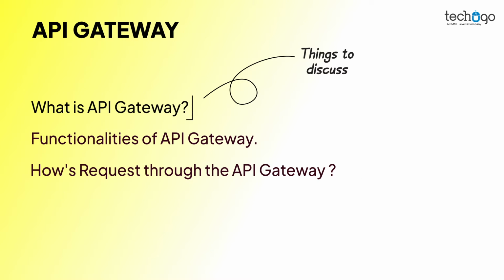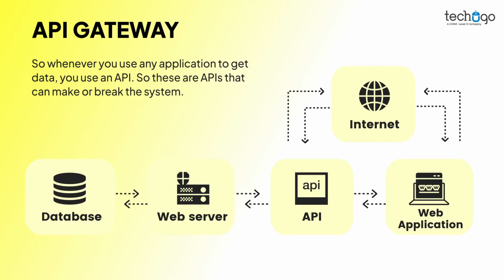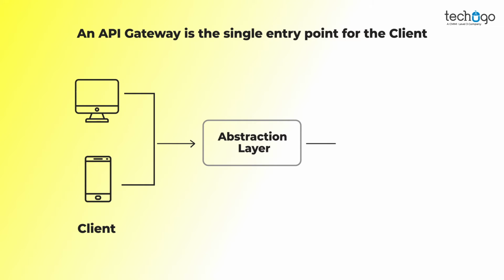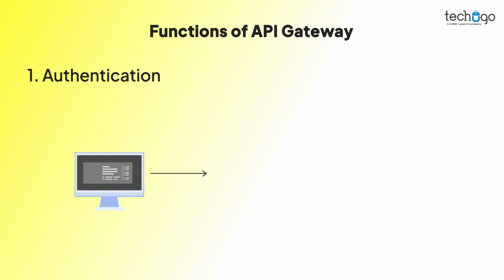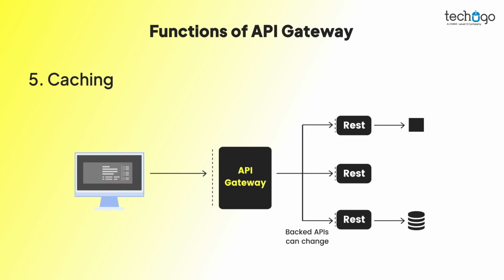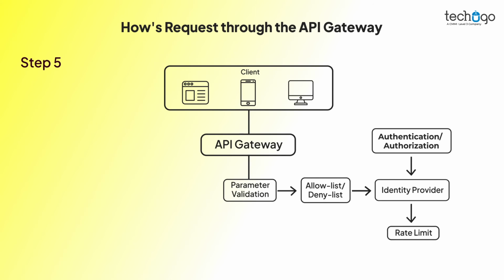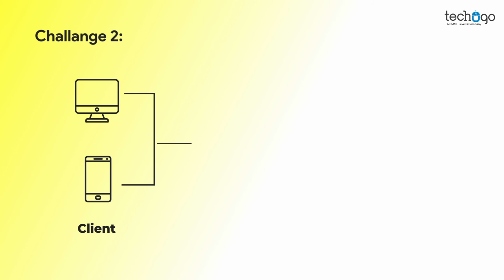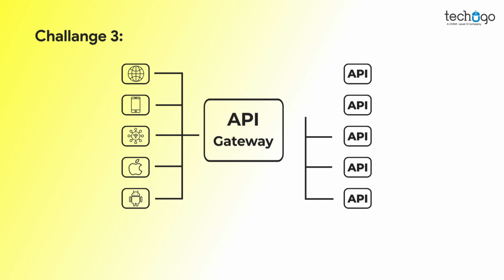What is API | API Explained | How API Works | API In Programming | What is API Gateway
What is API | API Explained | How API Works | API In Programming | API For Beginners
load balancing techniques

Hi!
In this video we are going to discuss all about API.

API, which stands for Application Programming Interface, is a crucial component of modern software development. It is a set of protocols, tools, and routines for building software applications that communicate with each other. In simpler terms, an API acts as a middleman between two software applications, allowing them to share data and functionality. In this article, we will explore what APIs are, how they work, and why they are important.

An API is essentially a set of guidelines that developers use to create software applications. It defines how different software components should interact with each other, what data can be transferred, and how that data should be formatted. An API can be thought of as a bridge between two applications. It allows them to exchange data without having to know each other's internal workings.

APIs can be public or private. Public APIs are made available to external developers and can be accessed by anyone. Private APIs are only available to a specific group of users, such as employees of a company. In either case, the API documentation is critical, as it provides developers with the information they need to use the API.

How does an API work?

At its core, an API is a set of rules that dictate how different software applications can communicate with each other. When one application wants to access data or functionality from another application, it sends a request to the API. The API then processes the request, retrieves the necessary data or performs the required action, and sends a response back to the requesting application.

To understand how an API works in more detail, let's consider an example. Suppose you are building a mobile app that displays weather data. To provide this data, your app needs to access weather data from a third-party provider, such as OpenWeatherMap.

To use OpenWeatherMap's API, you need to send a request to their server, specifying the location and type of weather data you want. The request is sent in a specific format, such as JSON or XML, which is defined by the API. OpenWeatherMap's server then processes the request, retrieves the requested weather data, and sends a response back to your app in the same format.

Your app can then parse the response and display the weather data to the user. This entire process happens behind the scenes, thanks to the API. Without the API, your app would need to know how to access and parse the weather data directly from OpenWeatherMap's server, which would be much more complicated.

Why are APIs important?

APIs are essential for modern software development, as they allow applications to communicate with each other seamlessly. APIs enable developers to leverage the functionality of other applications without having to build it themselves, saving time and effort. This is particularly useful when building complex applications that require integration with multiple services.

APIs also enable organizations to open up their services to external developers, creating new business opportunities. For example, Google Maps' API allows developers to integrate maps and location-based services into their own applications. This has led to the creation of countless location-based apps, such as Uber and Yelp, which would not have been possible without Google Maps' API.

Related Query
APIs for Beginners 2023 - How to use an API (Full Course / Tutorial)
[Hindi] API Kya Hota Hai ? | What is API ? | Application Programming Interface Explained
What are the different types of APIs?
What are the benefits of using APIs in software development?
How do I use an API in my application?
What are some common API protocols?
How do I secure my API?
What are the best practices for API design?
How do I monitor and manage my API?
How do I document my API and provide documentation for developers?